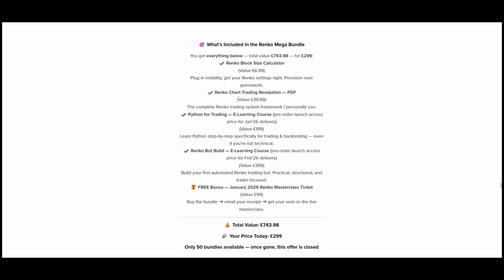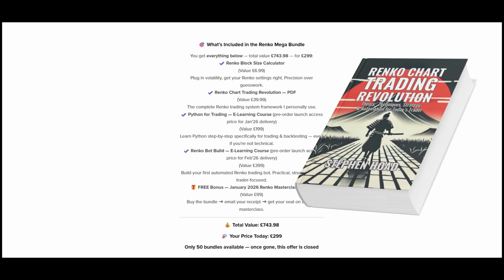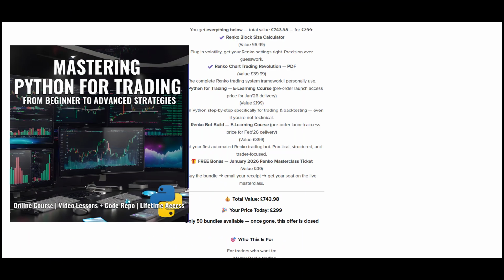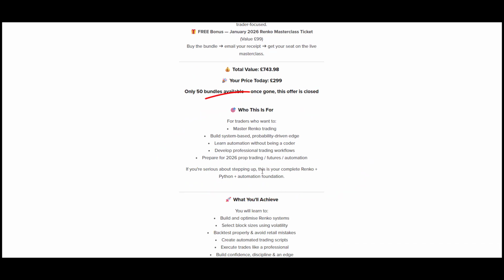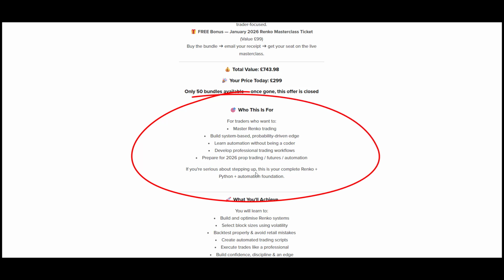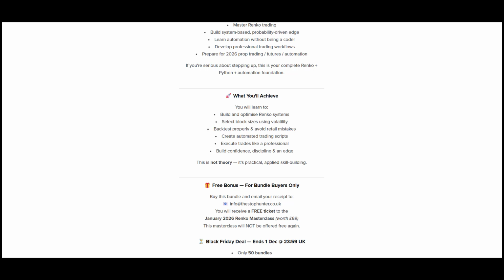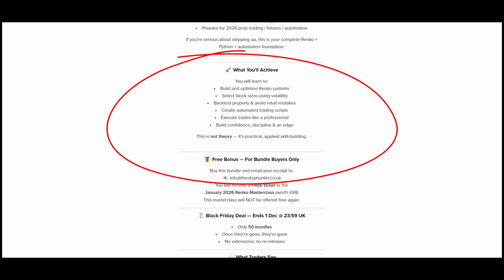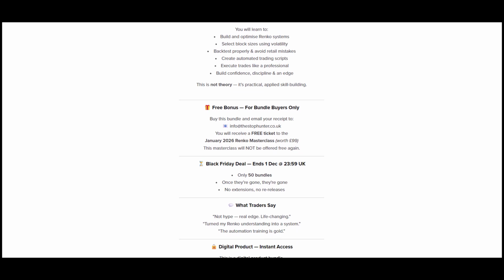STOP! Renko Trading Chart Bundle - Don’t Trade 2026 Without This!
Discover the Renko Trading Chart Bundle — a complete Renko trading system package designed to give traders a serious edge heading into 2026. In this video I break down what’s inside the bundle, why it matters, and how traders can use Renko, automation, and system-based thinking to level up their trading.

This bundle is perfect for traders who want to master Renko charts, build trading automation, learn Python for trading, and create a professional trading workflow for futures, prop firms, and system-based trading in 2026.

What you’ll learn in this video:
• Why Renko charts outperform traditional candles in trend clarity
• How the Renko Trading Chart Bundle upgrades your 2026 trading edge
• What’s included: Renko PDF, Block Size Calculator, Python course, Bot Build course, Masterclass ticket
• How these tools support system-driven, probability-based trading
• How to build real, professional-grade Renko workflows for 2026
• Why this bundle is only available for a limited time
• How to secure your copy of the Mega Bundle

🚀 Black Friday Sale Is Live!

✅ Renko Mega Bundle — £299 (Total value: £743.98)

The Renko Mega Bundle is a Black Friday exclusive — only available this month. Total value £743.98 → £299.

You get:
- Renko Block Size Calculator
- Renko Chart Trading Revolution (PDF book)
- Python for Trading e-learning course (pre-order access)
- Renko Bot Build e-learning course (pre-order access)

🎁 Bonus: Email your receipt & get a free ticket to the
January 2026 Renko Masterclass (worth £99)

Build your Renko edge, automate your trading, and prepare for 2026 ✔️

🔥 Other Black Friday Deals (Digital Only)

- Renko EPUB or PDF — £39.99 → £29.99
- Samurai Trading Code PDF — £19.99 → £9.99
- Renko + Samurai PDF Bundle — £49.99 → £39.99
- Renko EPUB + PDF Bundle — £59.99 → £49.99

⏳ Ends 1 Dec @ 23:59 UK

Stephen